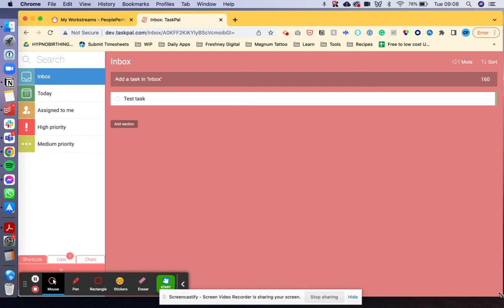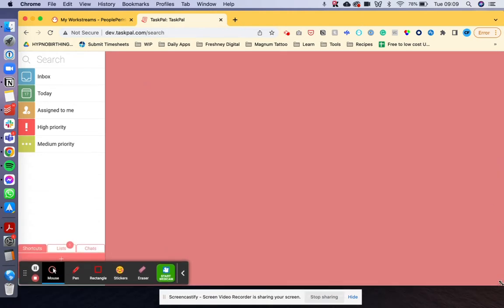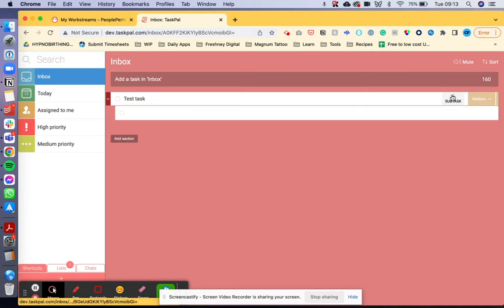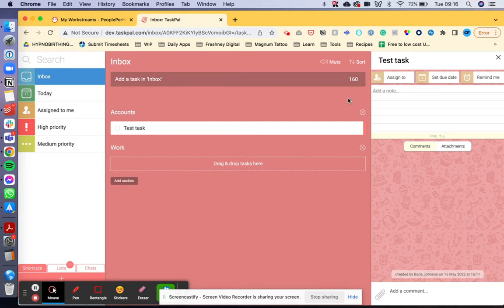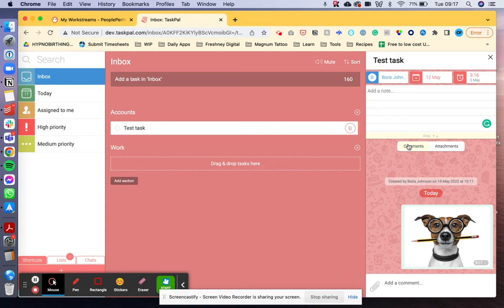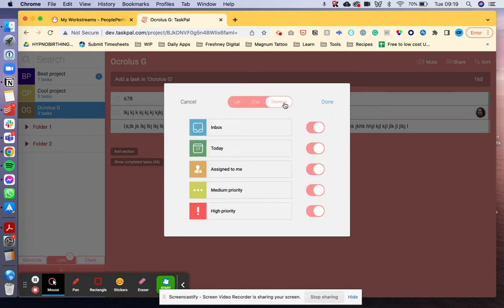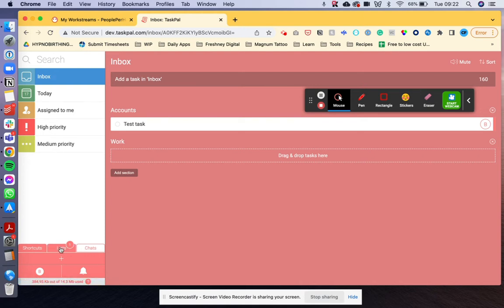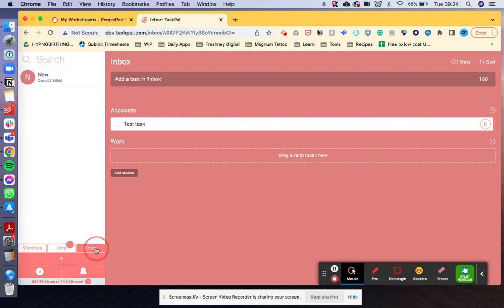The Creative Way to Do UX Review ( With Example)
Unlock the power of creativity in your UX reviews! In this video, I’ll show you how to conduct a UX review in a creative and effective way, using real-world examples to illustrate key concepts.

Watch now and conduct UX reviews creatively, leading to more engaging and effective user experiences.

💡 What you'll Learn:
 Introduction to Creative UX Reviews
Setting Up for Success
Evaluating Visual Design
Analysing Interaction Design
Using Innovative UX Tools
Creating Actionable Recommendations

How to Make UX Expert Review?